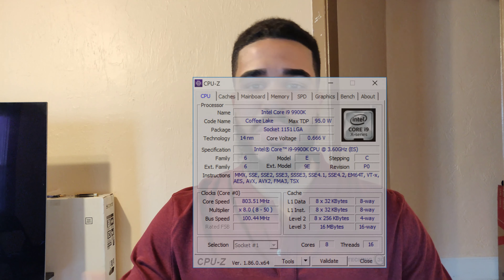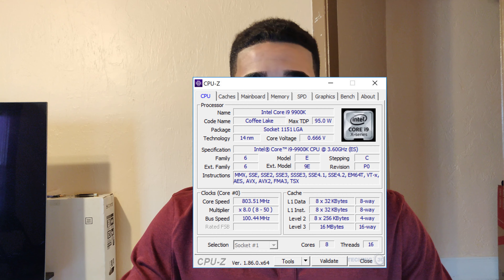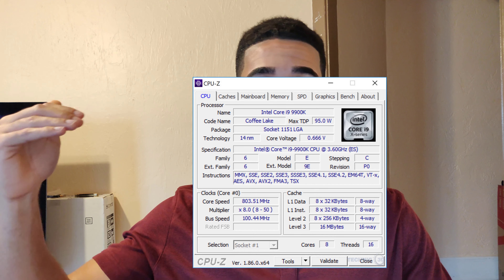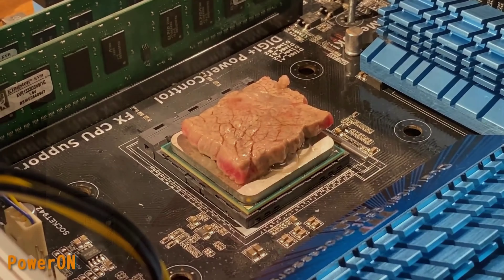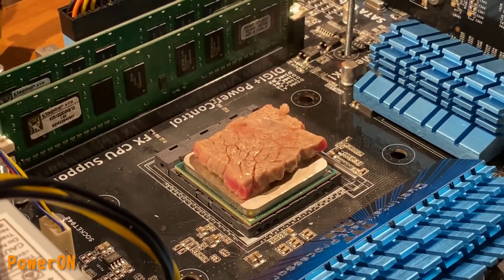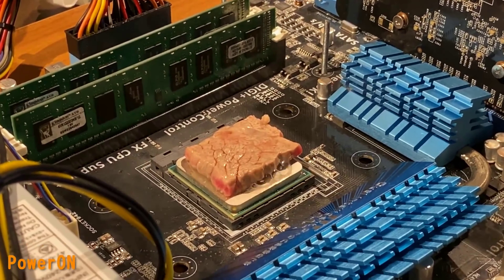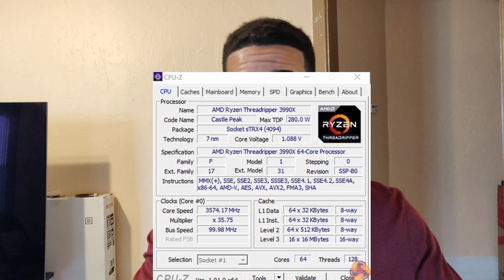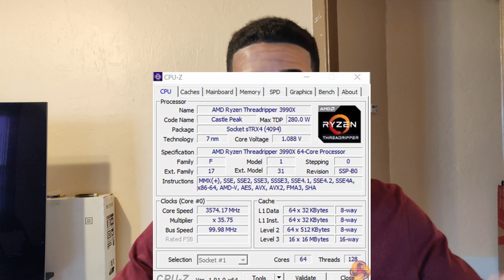Does CPU Clock Speed Matter?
In this video I go over if CPU clock speed actually matters

Monero

45F2bNHVcRzXVBsvZ5giyvKGAgm6LFhMsjUUVPTEtdgJJ5SNyxzSNUmFSBR5qCCWLpjiUjYMkmZoX9b3cChNjvxR7kvh436

Bitcoin
3MMKHXPQrGHEsmdHaAGD59FWhKFGeUsAxV

Ethereum
0xeA4DA3F9BAb091Eb86921CA6E41712438f4E5079

Litecoin
MBfrxLJMuw26hbVi2MjCVDFkkExz8rYvUF

Dash
Xh9PXPEy5RoLJgFDGYCDjrbXdjshMaYerz

Zcash
t1aWtU5SBpxuUWBSwDKy4gTkT2T1ZwtFvrr

Chainlink
0x0f7f21D267d2C9dbae17fd8c20012eFEA3678F14

Bitcoin Cash
qz2st00dtu9e79zrq5wshsgaxsjw299n7c69th8ryp

Etherum Classic
0xeA641e59913960f578ad39A6B4d02051A5556BfC

USD Coin
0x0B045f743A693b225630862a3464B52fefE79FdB